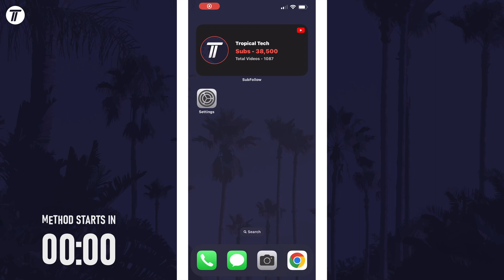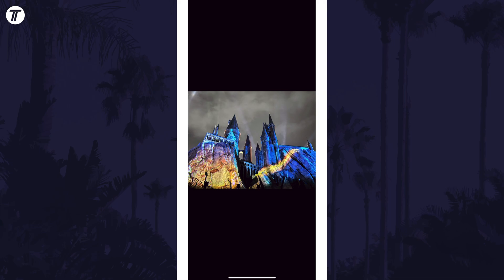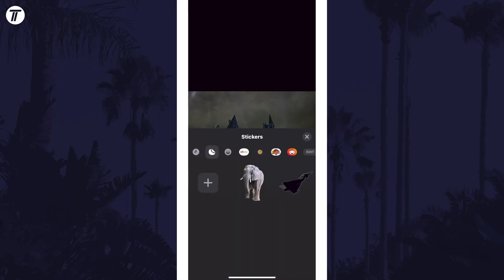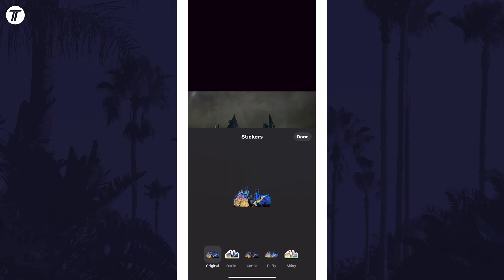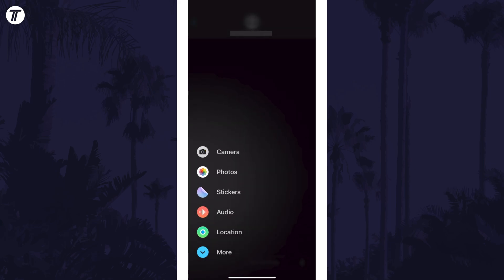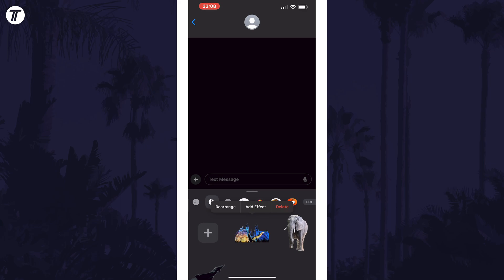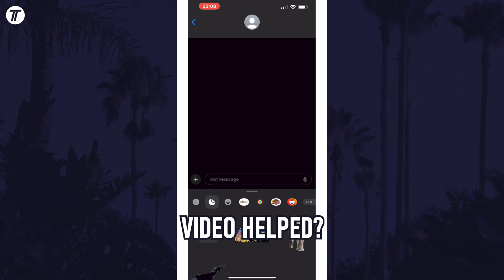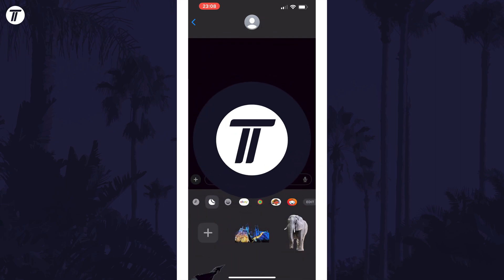How to Make Stickers From Photos on iPhone (iOS 17)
Want to know how to make stickers from photos on iPhone in iOS 17 or later? This video will show you how to make sticker on iPhone in iOS 17. You might want to know how to create stickers on iPhone or iPad in iOS 17 to use in messages or just for fun. Hopefully today's video helps show you how to create custom stickers on iPhone or iPad in iOS!